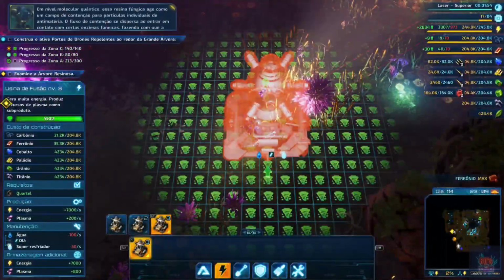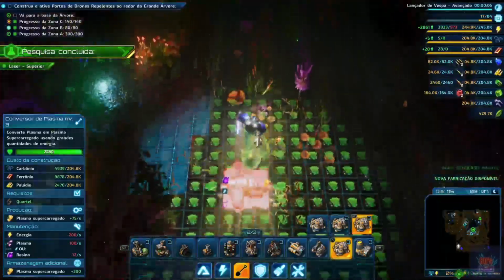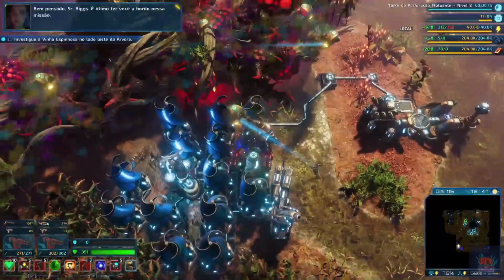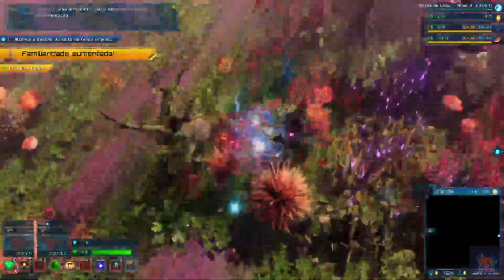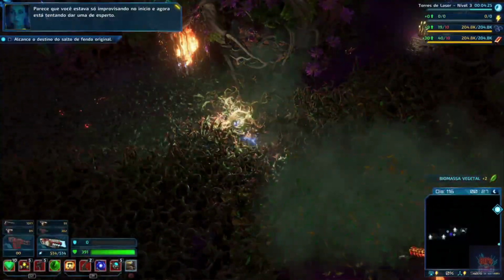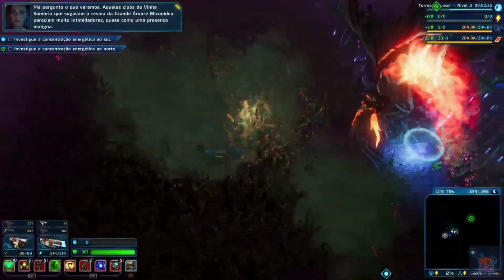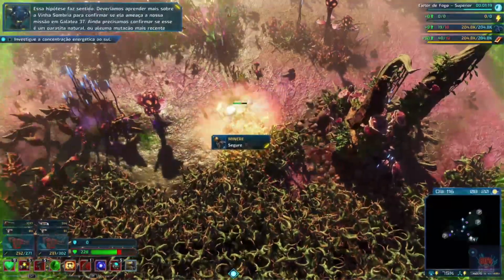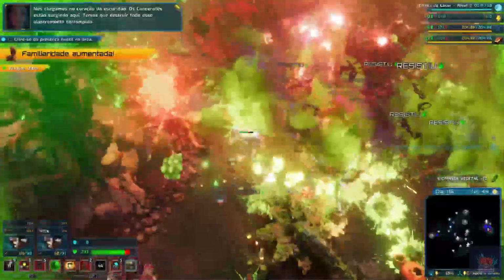The Riftbreaker: Heart of the Swamp (PS5) #3 Terrenos Ainda Mais Obscuros e Escorregadios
Heart of the Swamp é a terceira expansão do mundo de The Riftbreaker. Descubra os segredos do bioma Pântano Fúngico na mais nova ramificação da campanha principal. As missões complexas levarão você por uma investigação do funcionamento interno do ecossistema local. Seu acúmulo de conhecimento permitirá que você adapte sua tecnologia e estratégia para encarar os desafios de uma região até então desconhecida. Recupere a harmonia desse bioma, ou deixe-o virar uma pilha de cinzas fumegantes. A escolha é sua.